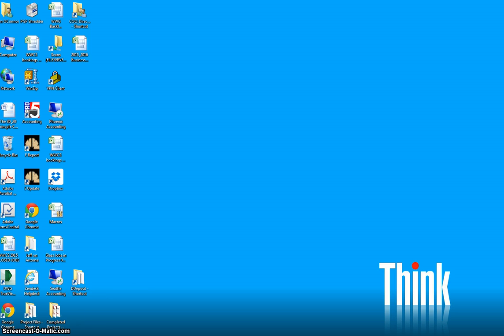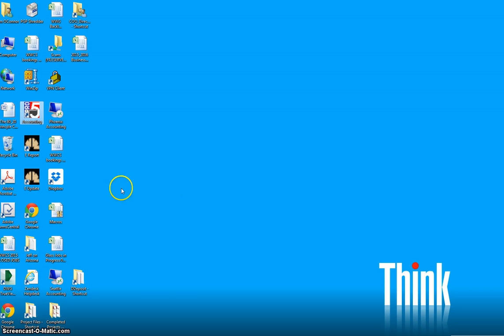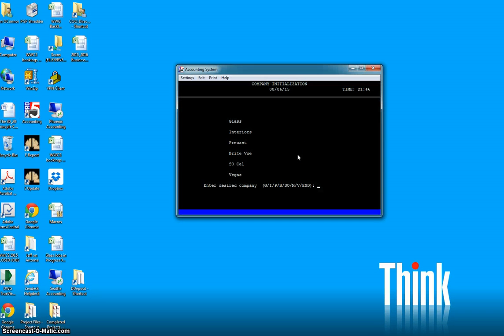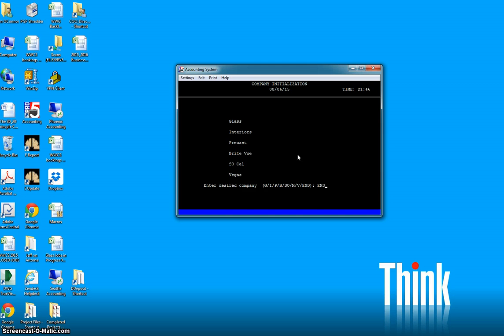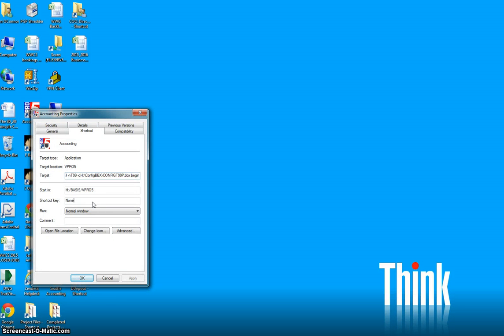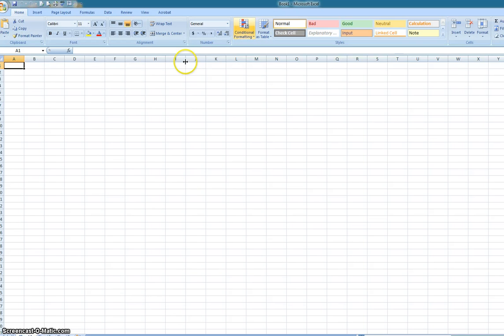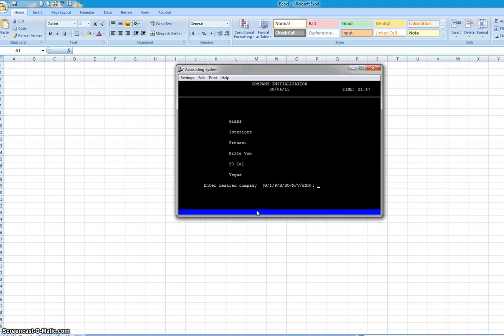Pro 5 Shortcut JOConnor